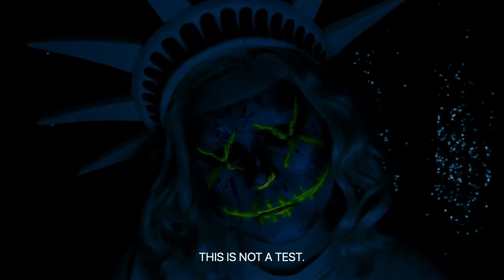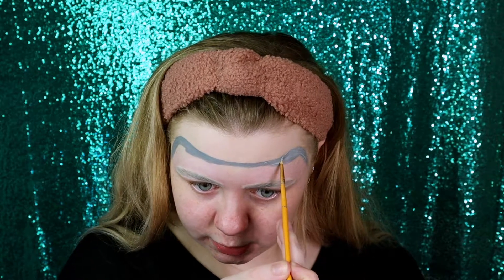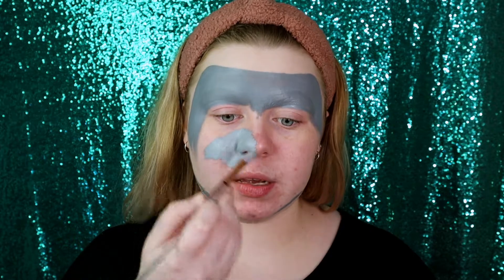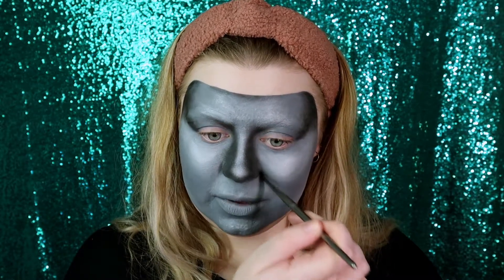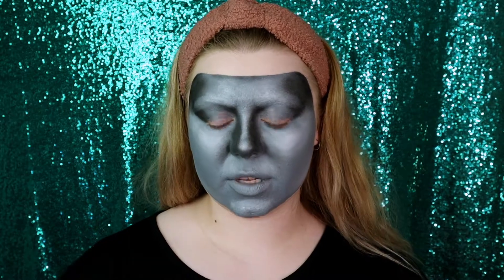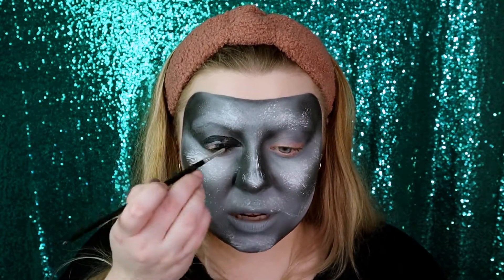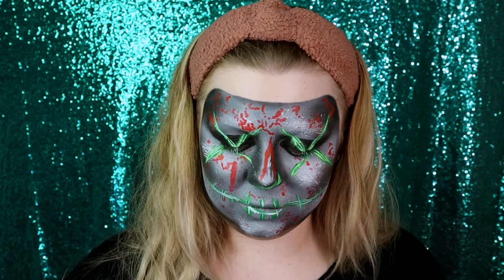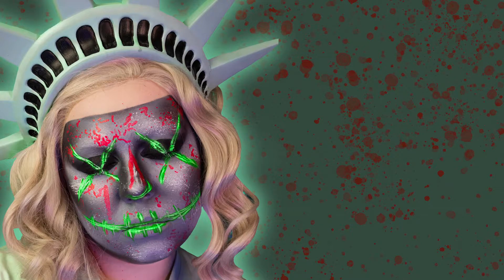THE PURGE LADY LIBERTY HALLOWEEN MAKEUP TUTORIAL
PRODUCTS USED:
Mehron Makeup - paradise paints
Beauty Bay - nude palette
Sugarpill Cosmetics - 'bulletproof' shadow
Suva Beauty - hydra liners in 'scrunchie' and 'fanny pack'
Unicorn Cosmetics - green voltage pigment